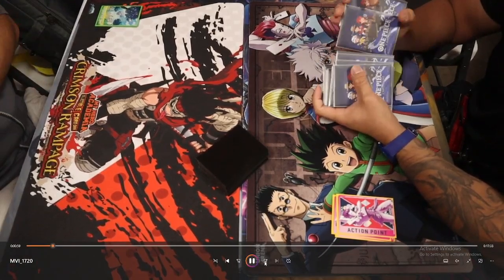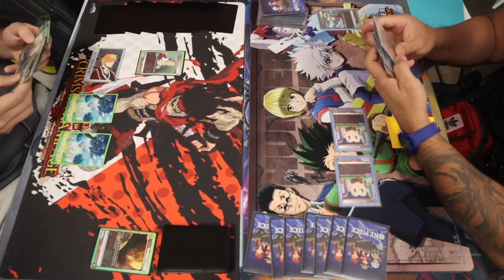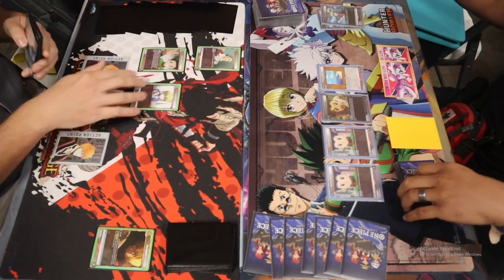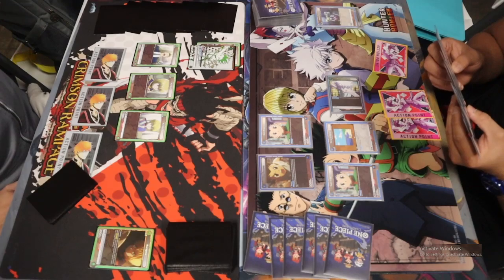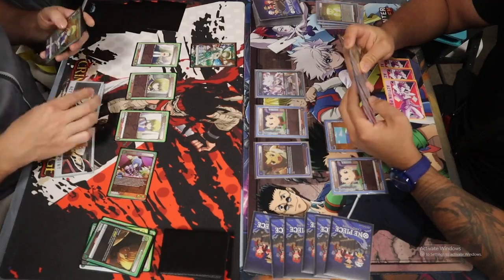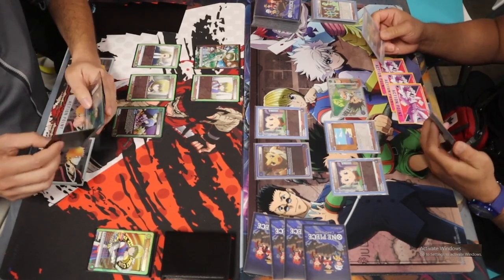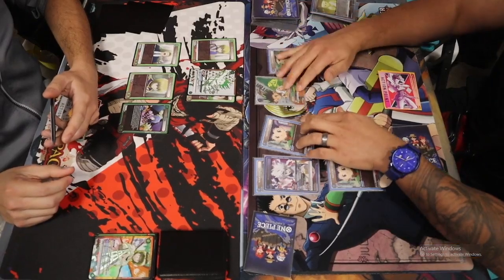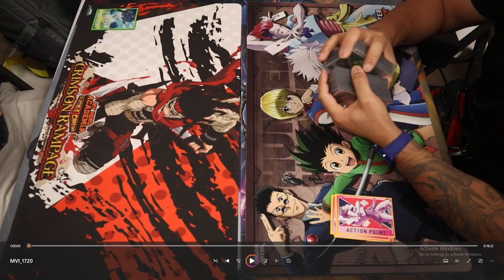Union Arena Gameplay - Green HxH Kurapika VS Blue HxH Gon/Killua (English)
man is the hunter x hunter kurapika green deck strong in union arena!! check out the deck in action in this gameplay video with kurapika green vs kurapika blue deck in union arena at our 9 player locals!!

union arena card game gameplay kurapika green vs blue gon hunterxhunter deck